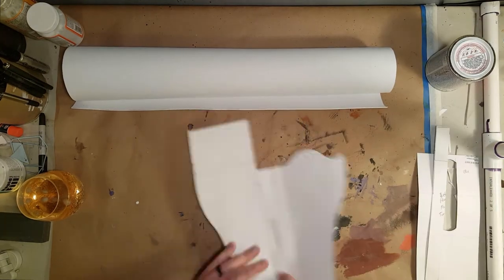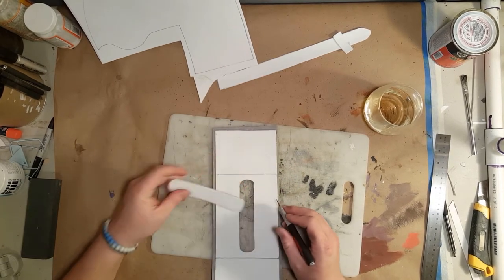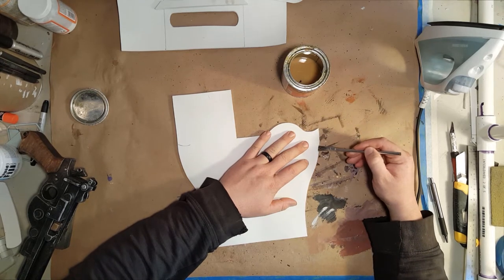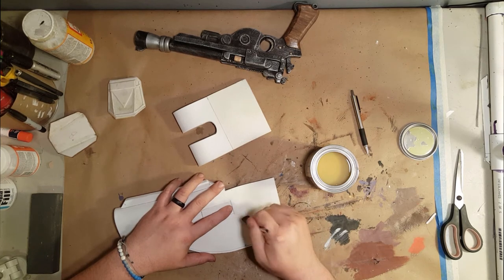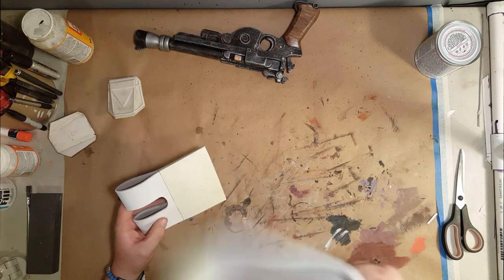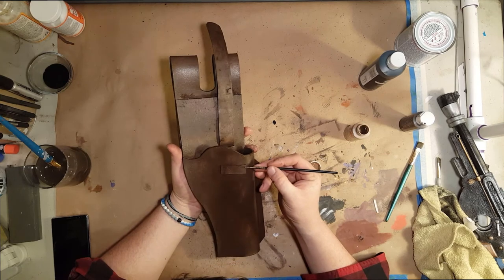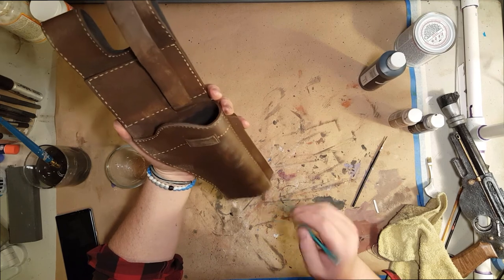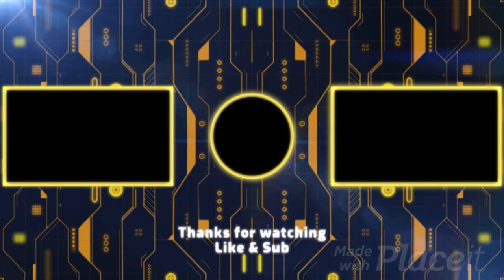The Mandalorian (Din Djarin) Blaster Holster and Hand Plates DIY EVA Foam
In this video i make the Mandalorian's blaster holster out of 4mm eva foam and i make the hand plates that go on the gloves out of 4mm foam too, i will be doing all the soft costume stuff in a few videos later on, trying to find the right gloves and material.

I do not have a video for the Blaster, but i used the blueprint sks props made, he has a great video on how he made it. check it out here..

You can get the free blueprint's i made for the holster and hand plates here...

00:00 Intro
00:10 Cutting out foam
02:05 Gluing together foam pieces
07:45 Assembling all holster pieces together
09:52 Adding side detail and strap
12:00 Gluing on belt loop to holster
13:31 Painting holster
17:53 Starting hand plate
20:33 Painting and finish hand plate